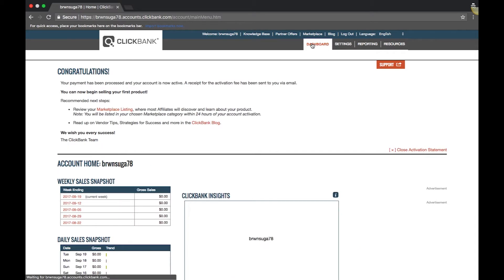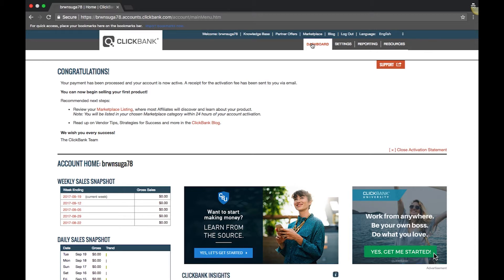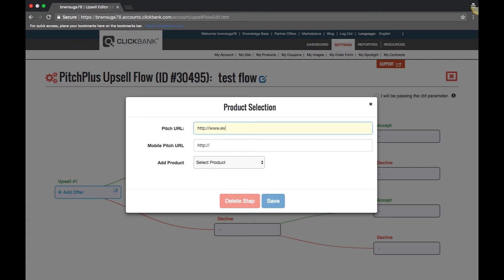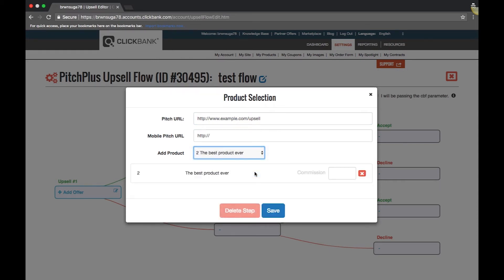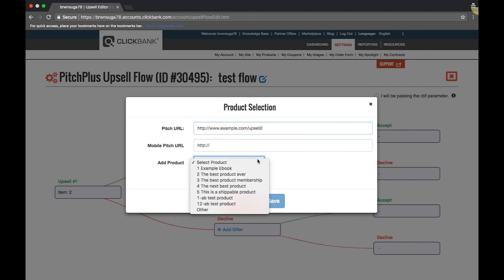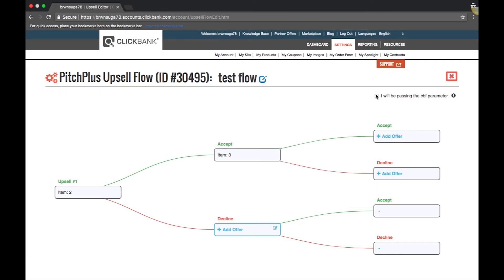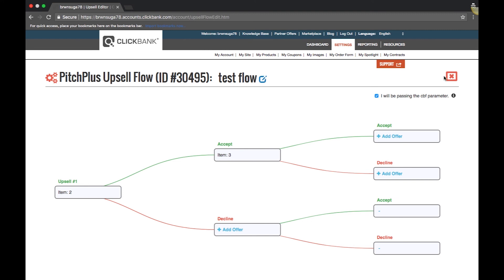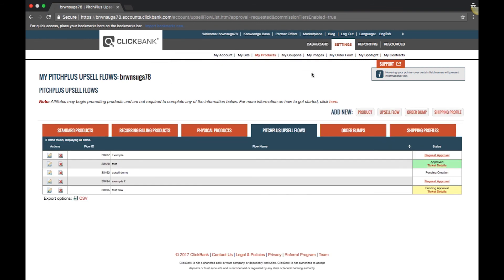How to Use ClickBank Upsell Flows: Full Tutorial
Learn how to configure a PitchPlus Upsell Flow.